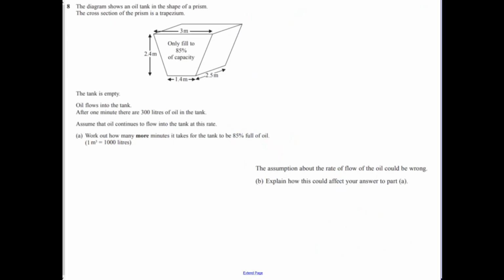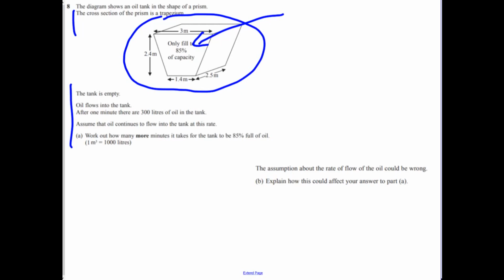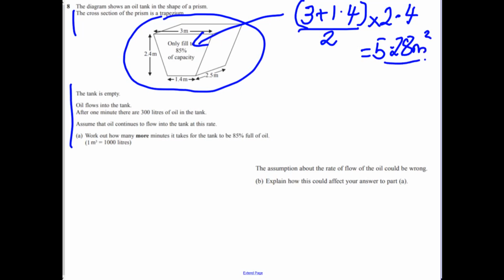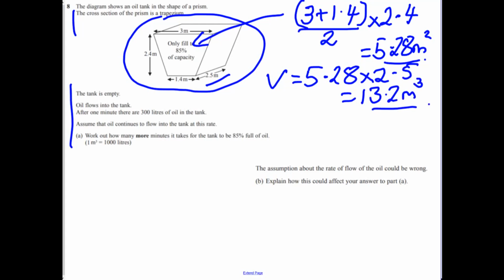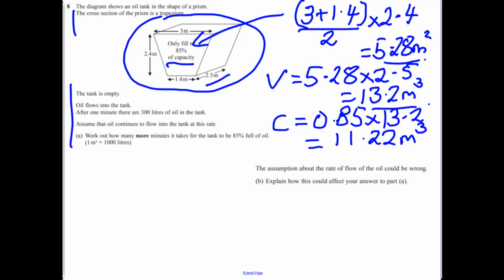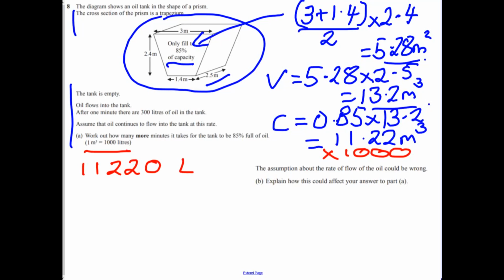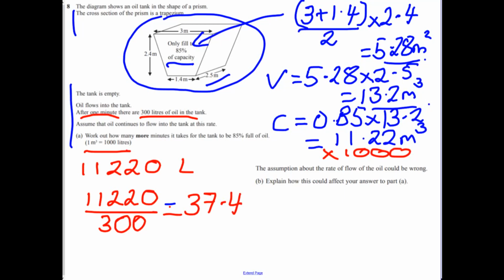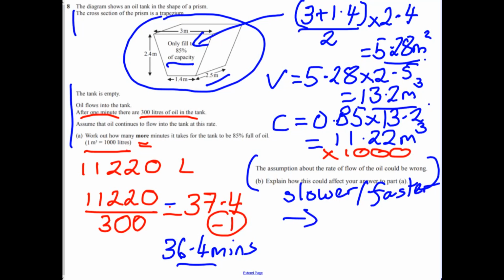Question 8 Higher Edexcel Specimen 2 Paper 3